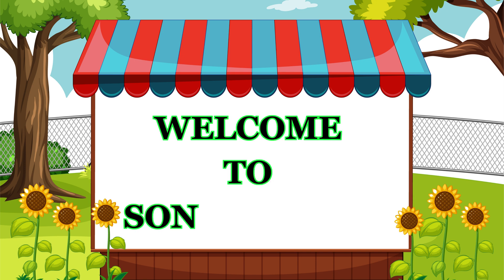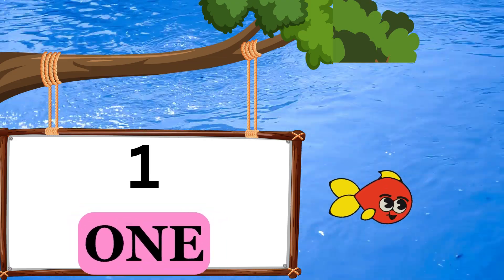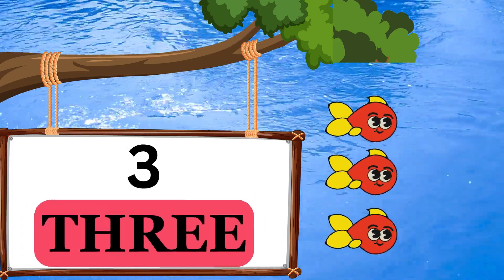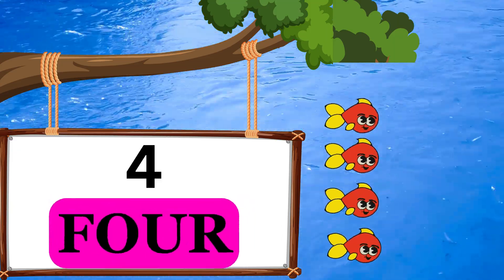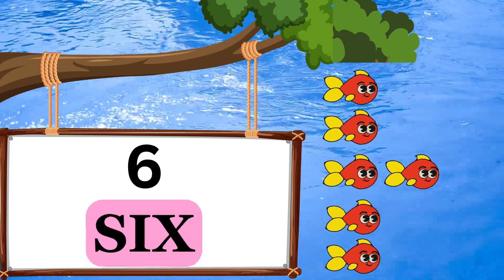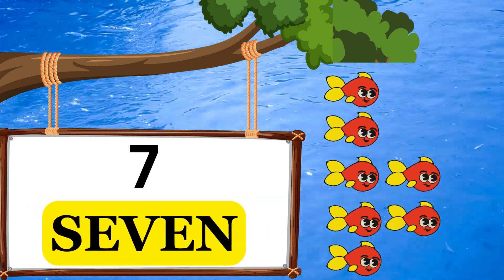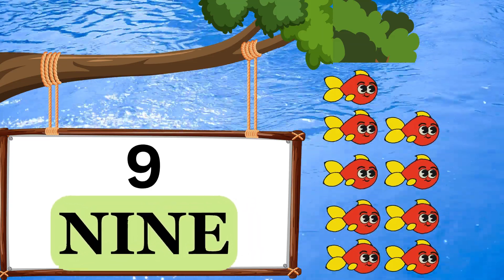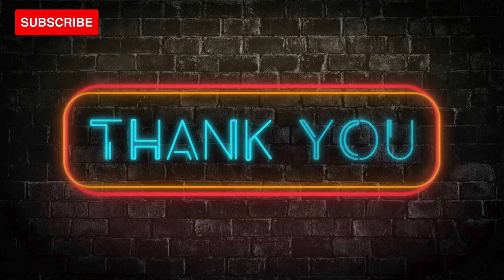Number Names 1 to 10 | 1- 10 Number Spellings | Number Names For Kids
Boost Your Child's Number Learning with Fun Worksheets
Discover the Perfect Match: Alphabet Worksheets for Preschoolers
Unveiling the Secret to Effective LKG English Learning
Mastering Alphabets Made Easy: Interactive Worksheets for Kids
Unlock Your Child's English Skills with Engaging Worksheets

Sonya ABC TV 2.0,
Match 123 numbers with pictures | class Lkg UKG math worksheet for kids | Sonya ABC TV Match numbers with their spelling | class Lkg UKG math worksheet for kids | Sonya ABC TV 1 to 10 |Numbers Names 1 to 10 | 1 to 10 |
Visual in the form of colorful things is a treat for the kids, toddlers, babies, children loves Colors hence we have used colourful numbers and things to create this number video we produce very simple and fun loving straight forward video for children's, babies and toddlers so that learning become easy. Our 2D animation videos have lots of colors so that kids get engrossed and learn from the educational videos we produce.
Parents, teachers, kindergarten schools, preschools, babies, kids will surely enjoy the video.. Hope you like the content we create.